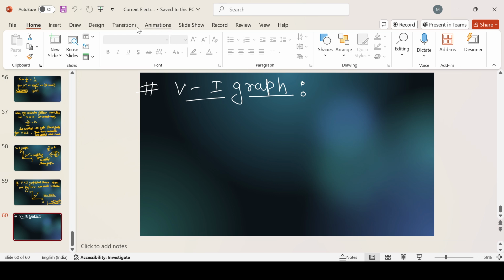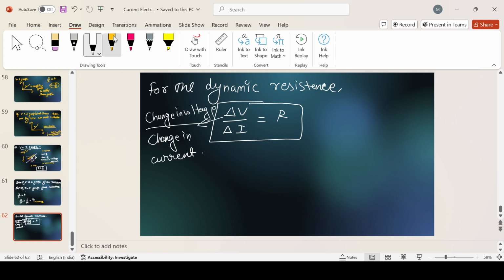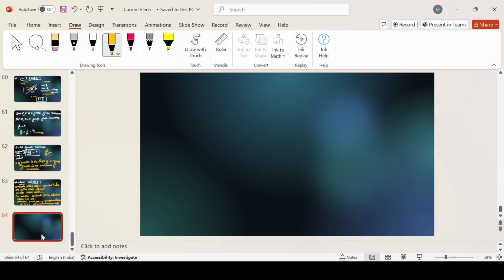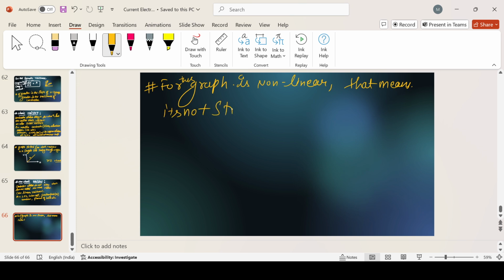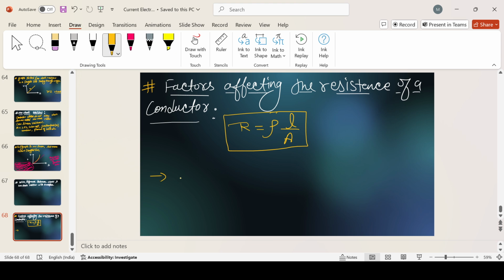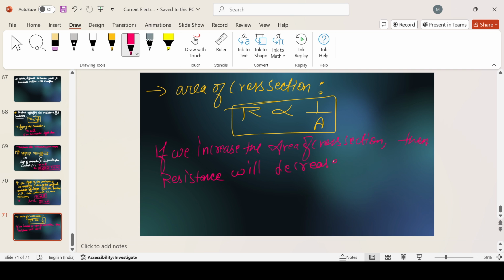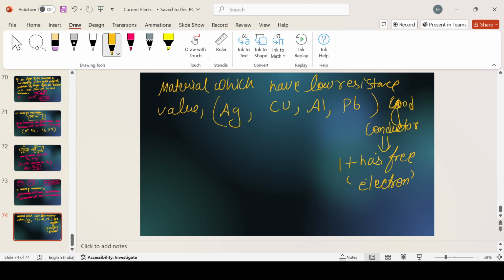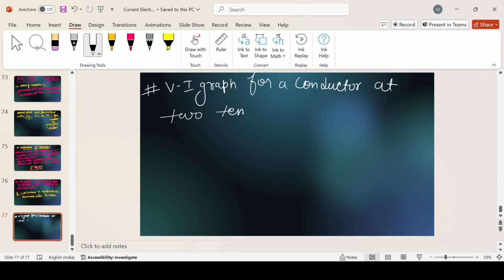Current Electricity Class 10 ICSE | Part -4 | Board Series| Selina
BHAUTIK VIGYAN - PHYSICS CLASS IX, X, XI AND XII C.B.S.E  NCERT
FREE NOTES, DPP, COMPLETE NCERT SOLUTION WITH EXEMPLARY PROBLEMS AND MUCH MORE.
JOIN THIS COURSE FREE OF COST (Complete course)

COMMENT FOR ANY DOUBT